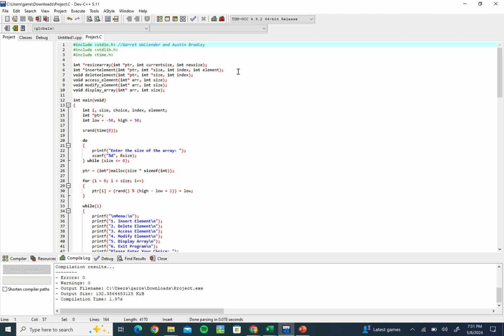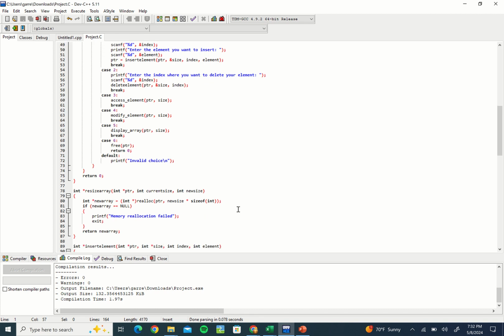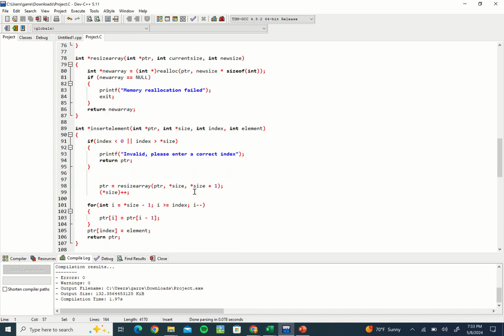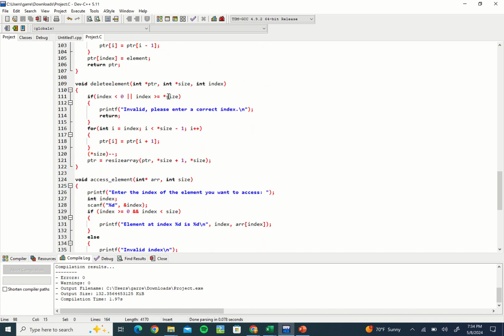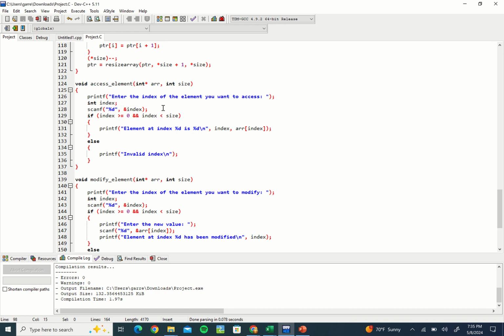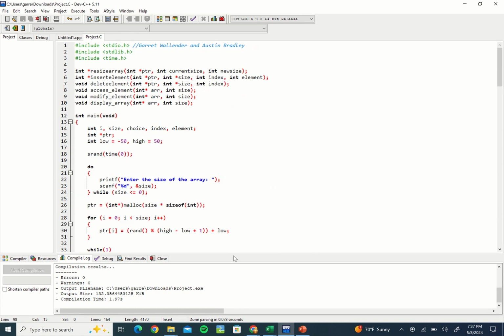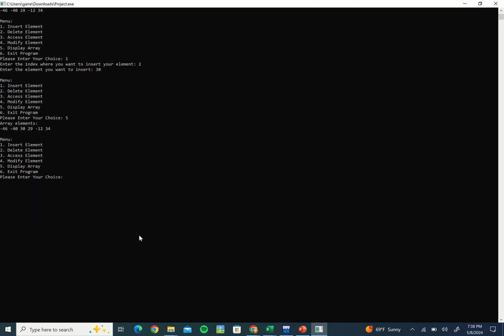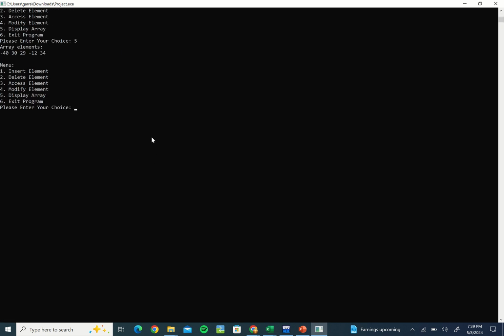ECE 173 Final Project